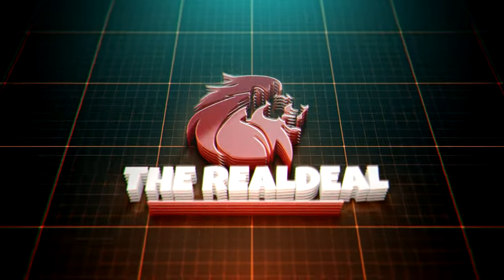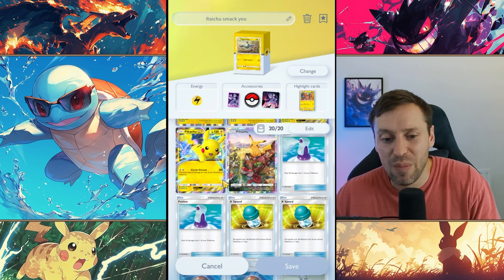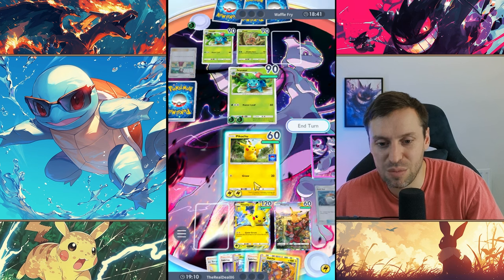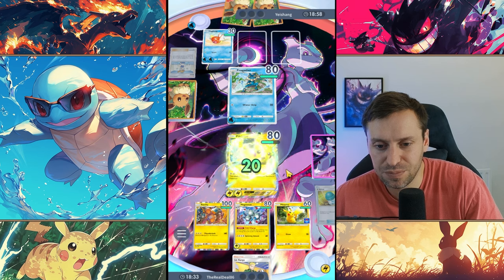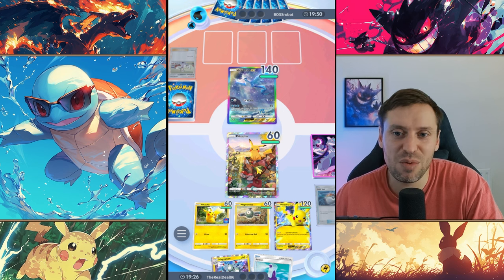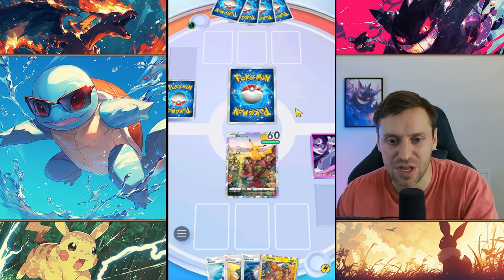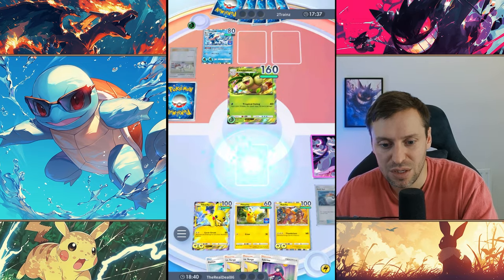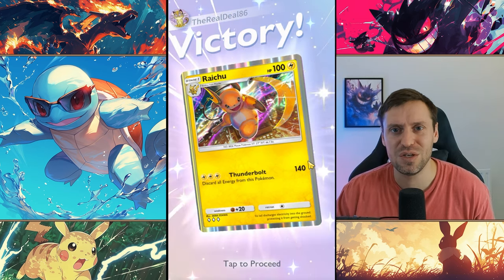Pikachu Ex & Raichu deck that stomps in Pokemon Pocket